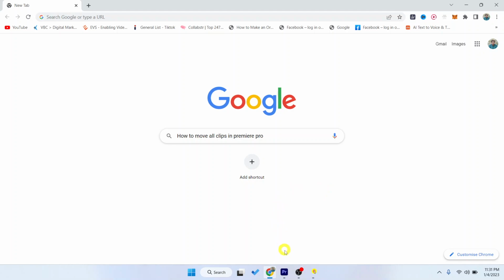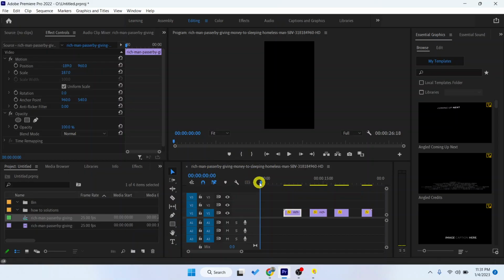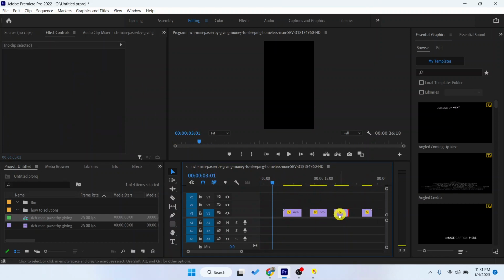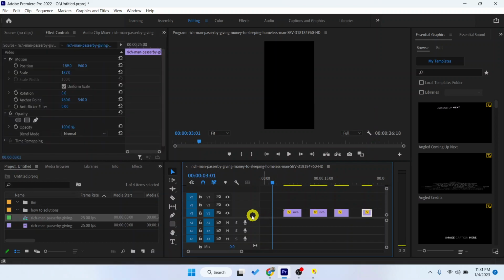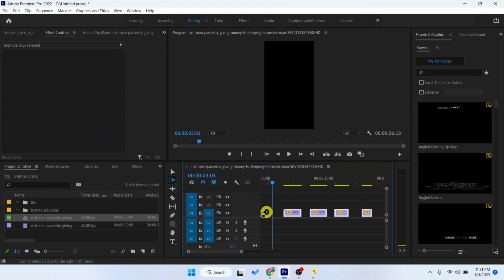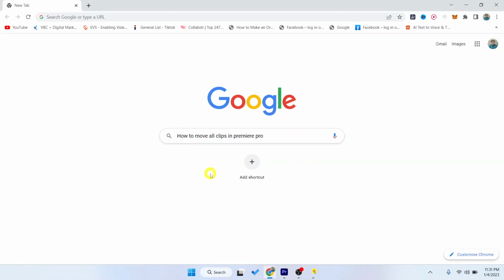How to move all clips in premiere pro